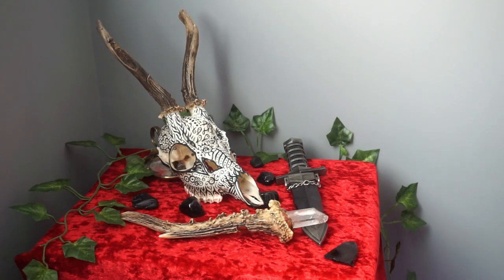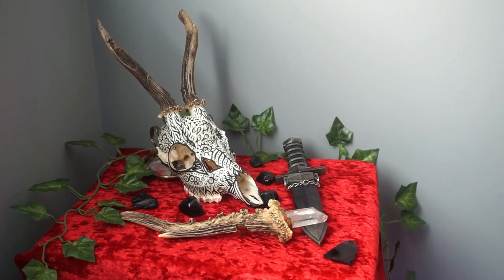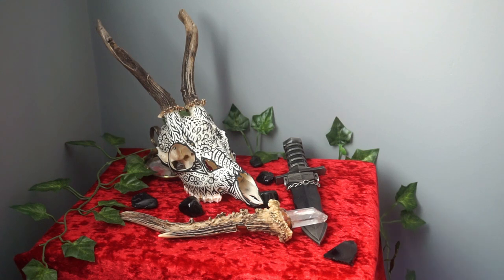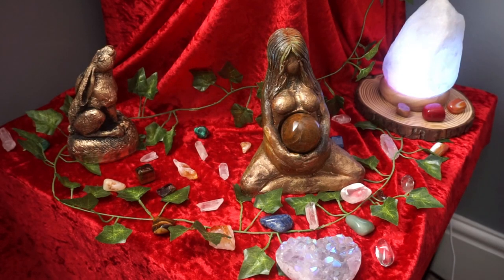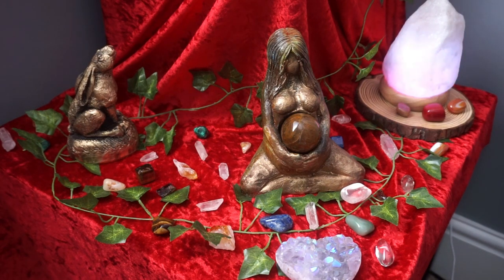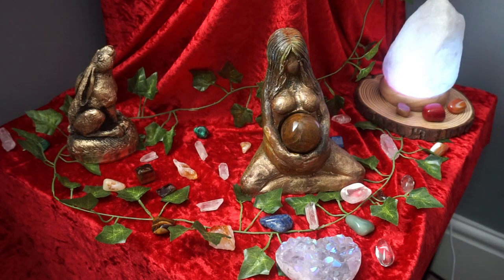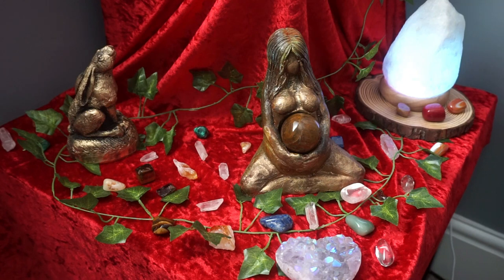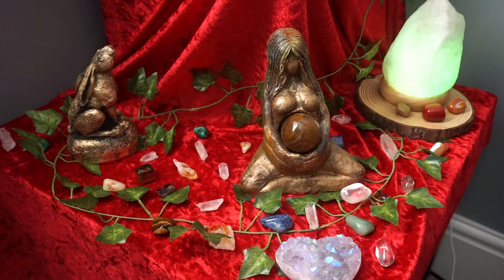Mabon Altar Set-up 2020║Sabbat Celebrations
☽ See More ☾
It's a little late this year, but I finally set up my Sabbat altar, it's a little chaotic, but that is now my life usually is. Hoping that everyone is enjoying their sabbat celebrations if they are celebrating them.

When I am referring to hares in pagan mythology, I am meaning within Celtic pagan mythos, I'm aware that Hares are not found in all areas.

Newcastle
ST55 9HX
United Kindgom